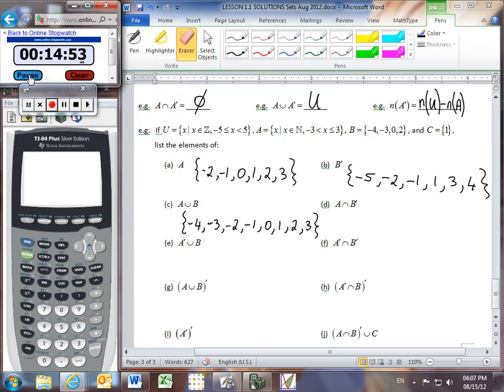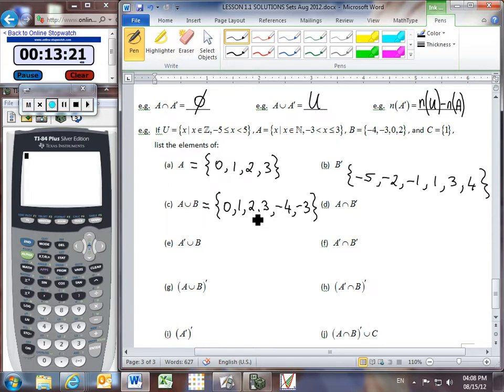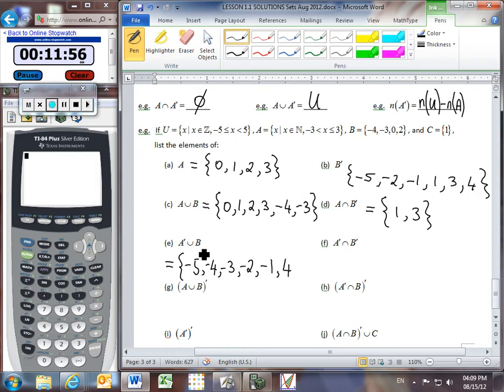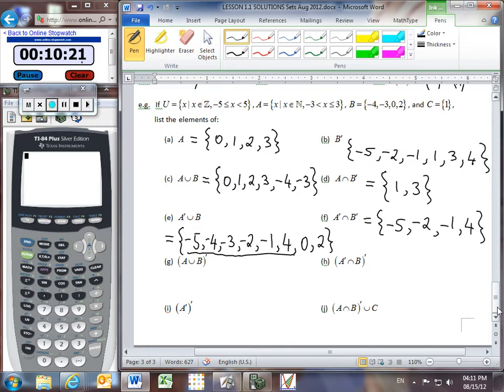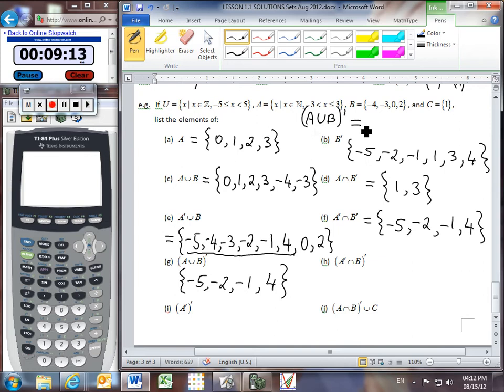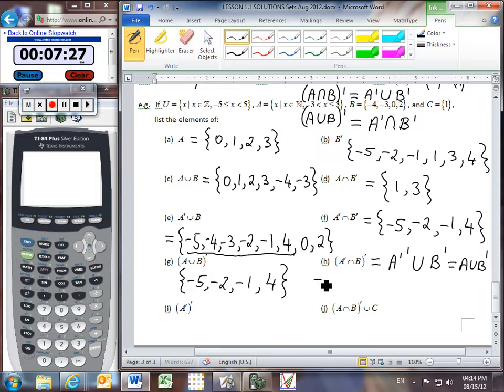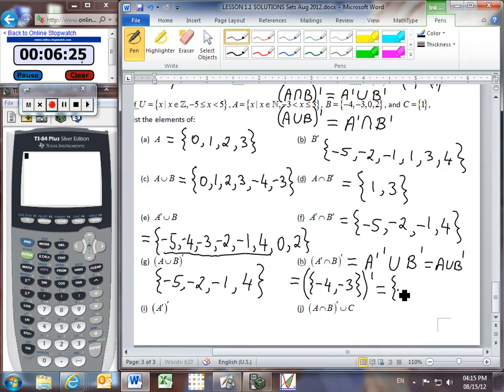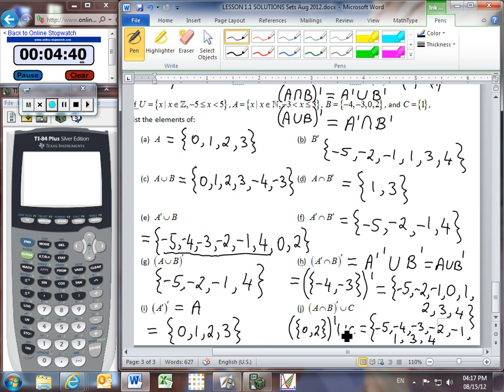Lesson: Sets - PART 3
Lesson 1.1:  Sets